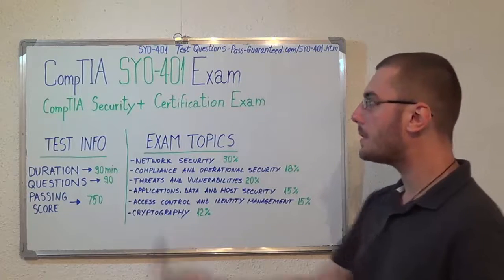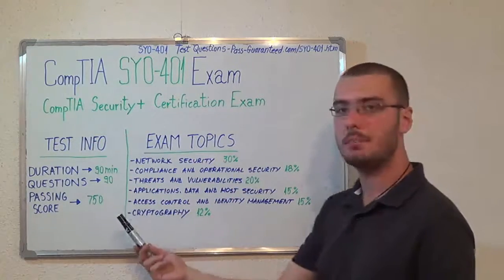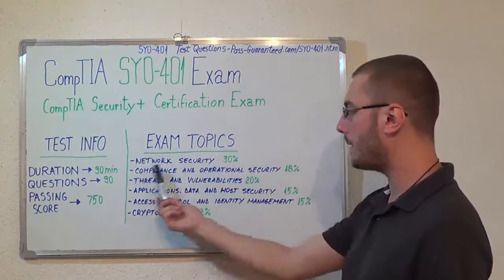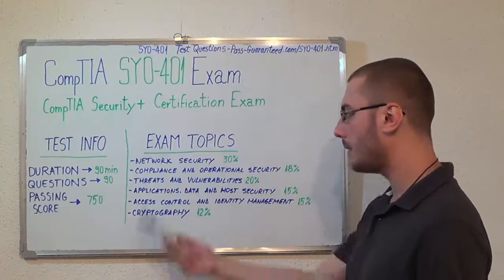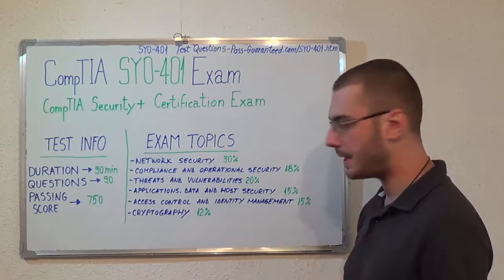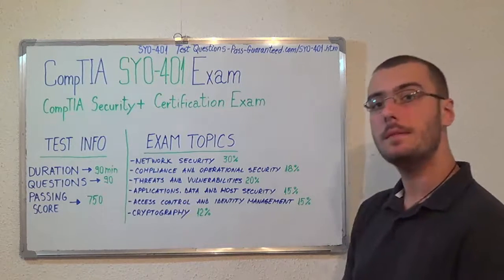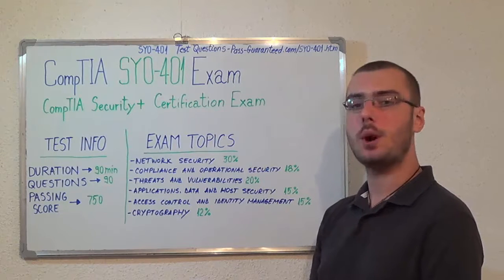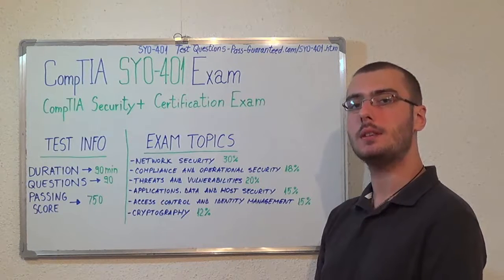SY0-401 Test Questions Exam PDF Answers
With SY0-401 - CompTIA Security+ Certification Exam Questions and Answers you will successfully pass your SY0-401 using Pass-Guaranteed.com Questions and Answers that will fully prepare you in Passing the SY0-401 - CompTIA Security+ Certification Exam.

How does the SY0-401 PDF and Testing Engine work?
Answer: You download the SY0-401 questions and correct answers right after purchase. By downloading the SY0-401 PDF right after purchase, you can easily print the SY0-401 PDF for easy reading and studying.

What is in SY0-401 Questions and Answers Demo?
Answer: You will receive a few SY0-401 Free Test Questions samples in the Exam SY0-401 Demo for Free.

If you do not pass the SY0-401 exam, what do I do?
Answer: SY0-401 Exam provided by Pass-Guaranteed.com offer a 100% Full Money Back Guarantee if you do not pass the SY0-401 exam which rarely occurs. The SY0-401 test questions and answers come with a full 100% Money Back 6 Months Guarantee.

I don’t have a credit card, can I still purchase the SY0-401 - CompTIA Security+ Certification Exam Questions?
Answer: You can make payment for the SY0-401 exam PDF questions by selecting Payment by two different payment providers during checkout. 100% Encrypted Payment for the SY0-401 PDF Questions and Answers.

Do you provide CompTIA SY0-401 Updates for Free?
Answer: Yes, whenever an update is need for the SY0-401 - CompTIA Security+ Certification Exam, you can download the SY0-401 PDF Free of charge for 6 months. Updates to the SY0-401 Questions are Updated on a regular basis.

What does the SY0-401 Questions and Test Exam Questions cover?
Answer:
• Updated SY0-401 - CompTIA Security+ Certification Exam Latest Questions and Answers
• 100% Money Back Guarantee
• Easily Pass the SY0-401 - CompTIA Security+ Certification Exam
• 24/7 Support and Email Support
• SY0-401 - CompTIA Security+ Certification Exam in PDF and Testing Engine Format
• 1 Year Updates
• Labs, Multiple Choice Just Like SY0-401 - CompTIA Security+ Certification Exam Actual Exam
• Printable SY0-401 - CompTIA Security+ Certification Exam PDF
• Review Comments

SY0-401 - CompTIA Security+ Certification Exam Passing Score?
Answer:
• 60 Minutes (45 - 55 questions)